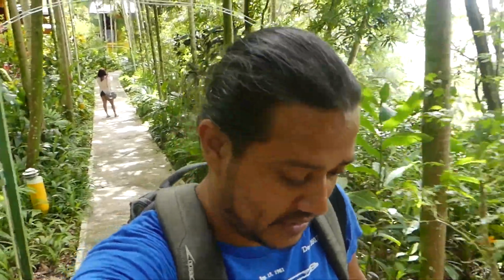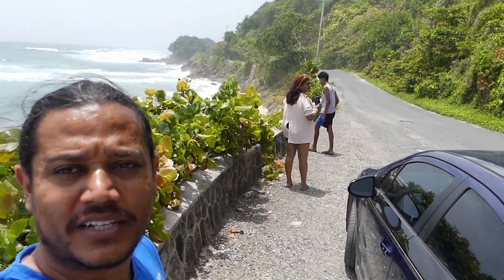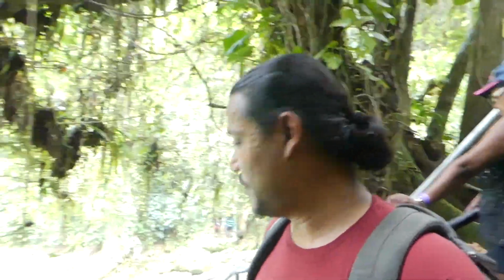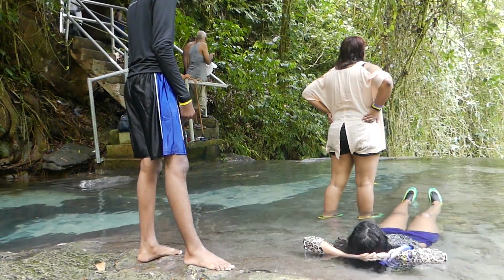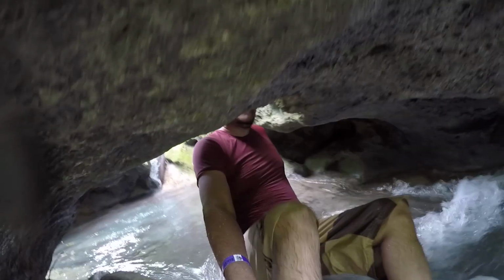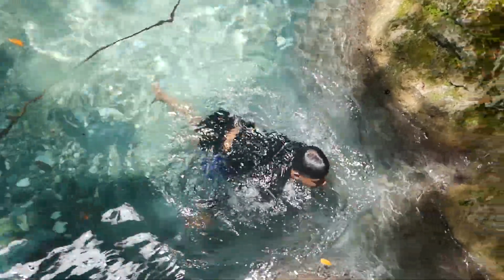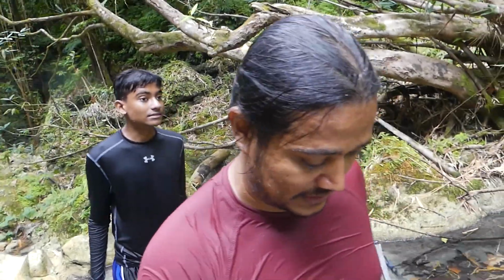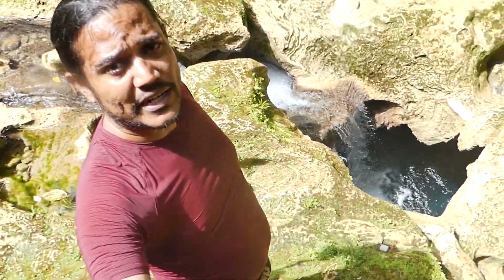Reach Falls - Jamacia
The family vacation continues, and we are still in Portland Jamaica. We will be heading to Reach Falls!! The best waterfall in all of Jamaica.

After a night at a hotel in Portland, we got up early, had breakfast and got on our way to Reach Falls. Although we are already in Portland, we still have a 45 drive to Reach Falls, it is FAR!!!

We stopped along the Long Bay Cliffs to get some pictures and take in the view of the rough seas and waves crashing in to the rocks.

We finally arrived and started to walk down to the falls, my son was super excited when we saw just how clean and crystal clear the water is. Just magnificent. We spent some time just taking it all in and then the family swam in the shallow end while I swam under the main waterfall. We then went in to the small cave and climbed through it to the top of the waterfall. The top of the main waterfall is just amazing! Pools of clean water to bath and relax in. Nature at its best.

At this point, my son and I started to hike on the river, I swam the deep areas and trekked the rest. We were making our way to the larger cave upriver. When we arrived, we jumped in using the entrance at the top. The inside is always amazing! Clear water, rocks overhead, it is just amazing.

At this point my camera battery died and we just spent the rest of the day enjoying nature.
I hope you enjoyed it with us!
- Instagram! - @yohanpartap

Please support the artist!!!